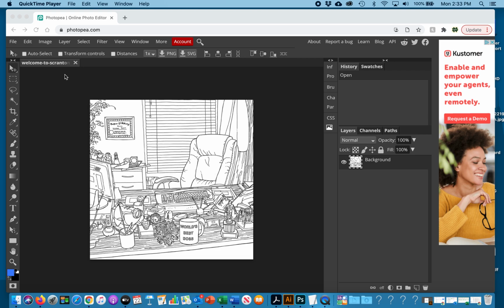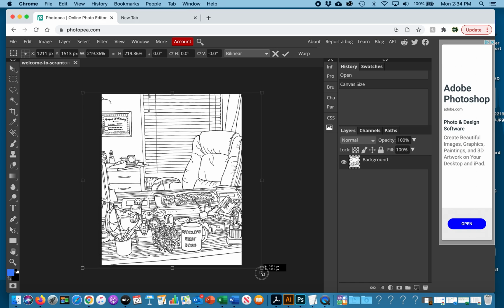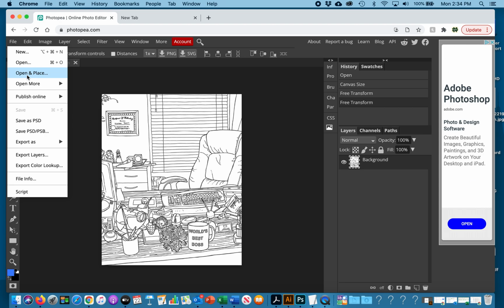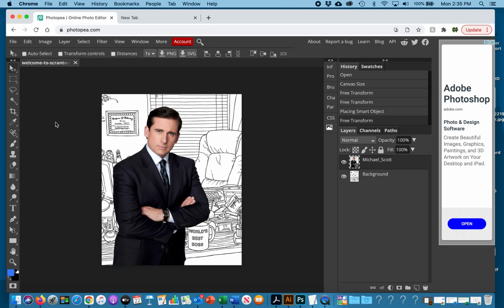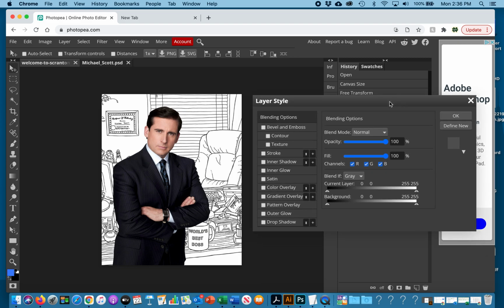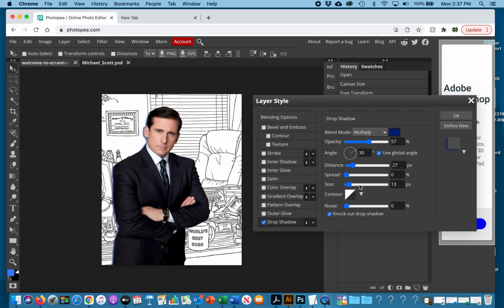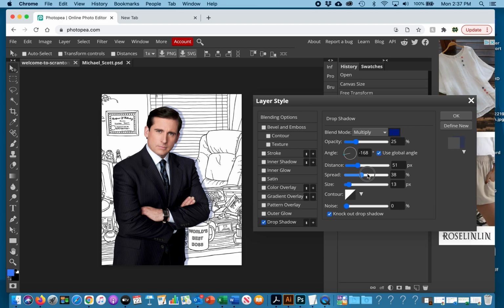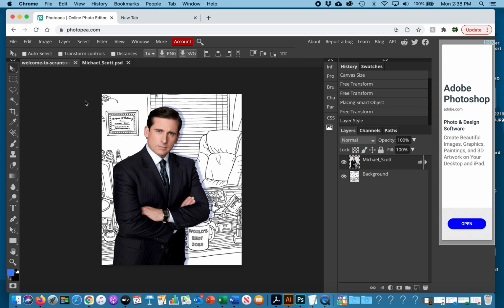Creating a character art